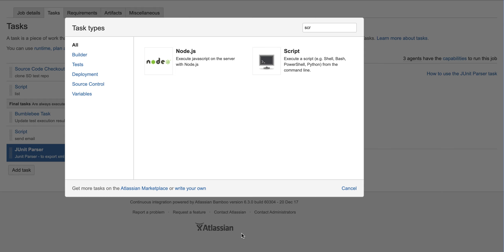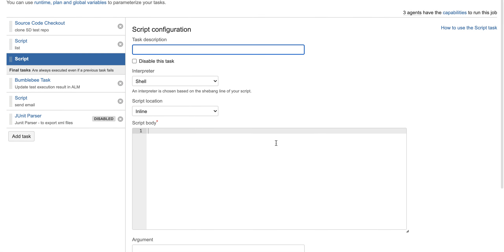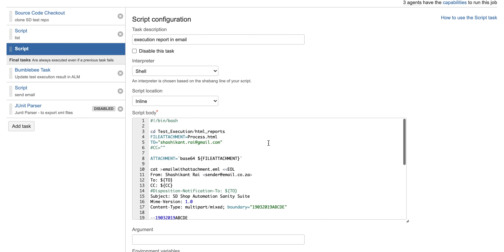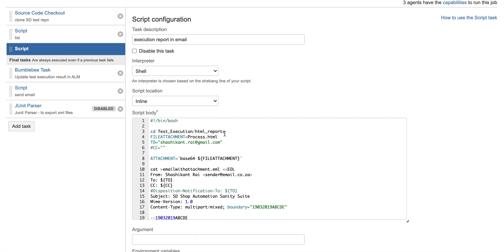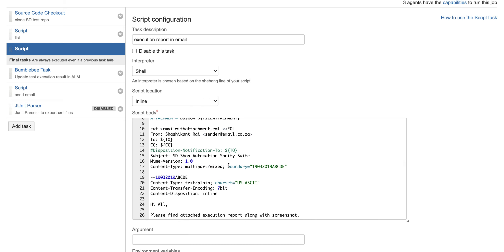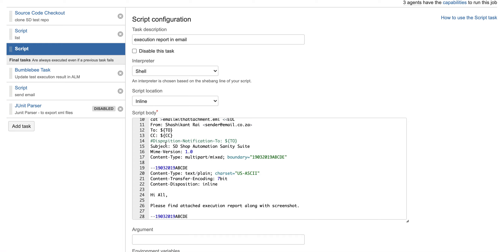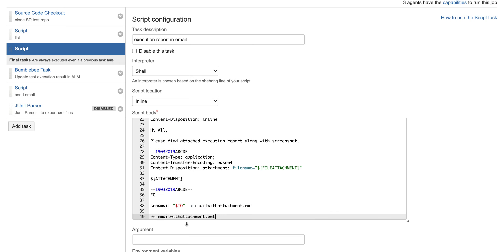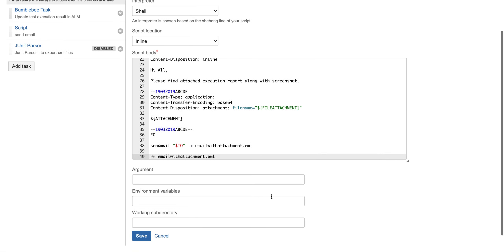how to send email via bash shell script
how to send email with an attachment  via bash shell script using sendmail command

Please saw video for exact code, as does not support angular bracket in description - So angular bracket has been removed in below commands.

#!/bin/bash

cd Test_Execution/html_reports
FILEATTACHMENT=Process.html

ATTACHMENT=`base64 ${FILEATTACHMENT}`

cat emailwithattachment.eml EOL

To: ${TO}
CC: ${CC}
Disposition-Notification-To: ${TO}
Subject: SD Shop Automation Sanity Suite
Mime-Version: 1.0
Content-Type: multipart/mixed; boundary="19032019ABCDE"

--19032019ABCDE
Content-Type: text/plain; charset="US-ASCII"
Content-Transfer-Encoding: 7bit
Content-Disposition: inline

Hi All,

Please find attached execution report along with screenshot.

--19032019ABCDE
Content-Type: application;
Content-Transfer-Encoding: base64
Content-Disposition: attachment; filename="${FILEATTACHMENT}"

${ATTACHMENT}

--19032019ABCDE--
EOL

sendmail "$TO"  emailwithattachment.eml

rm emailwithattachment.eml